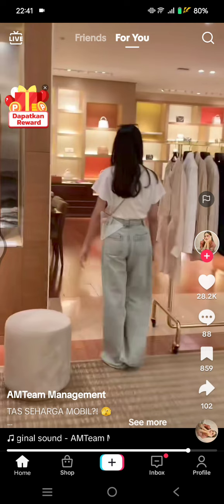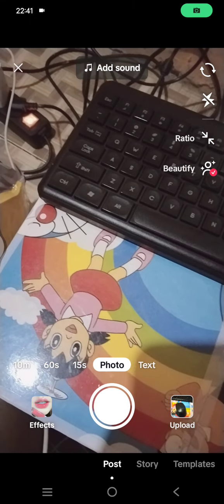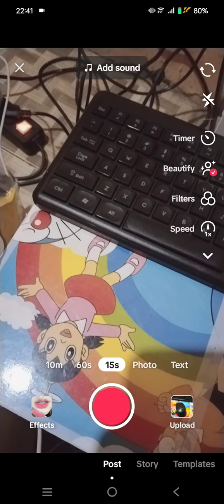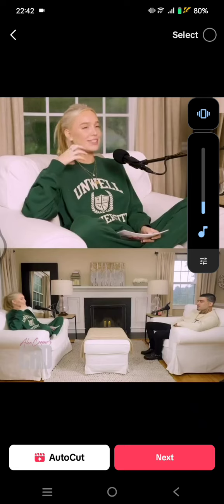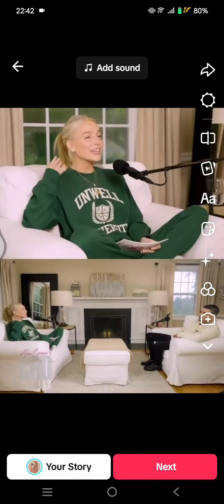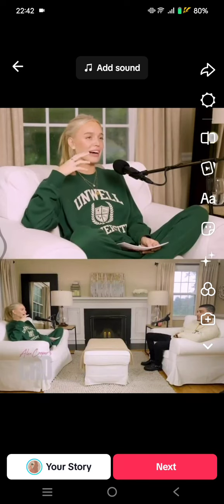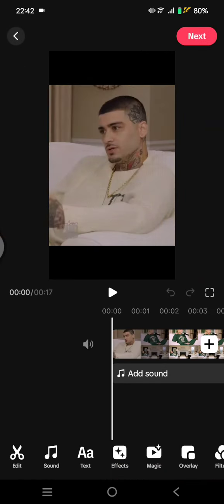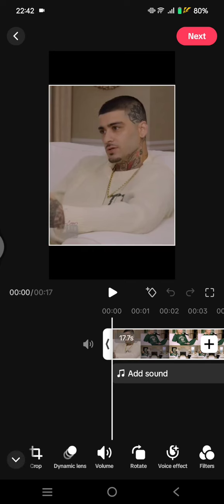TikTok Voice Effect! How to Change Your Voice in TikTok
Here's how you can easily change your voice in a video on TikTok